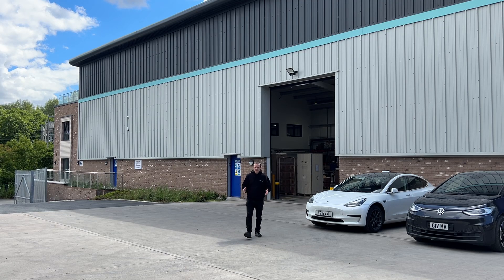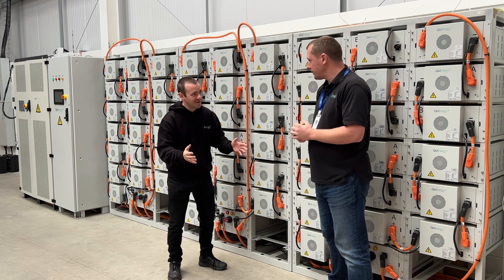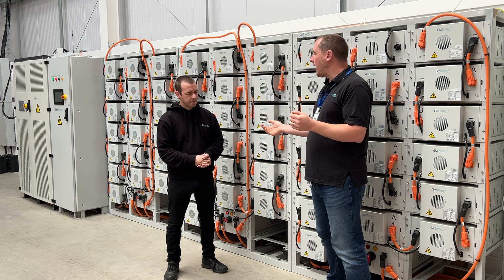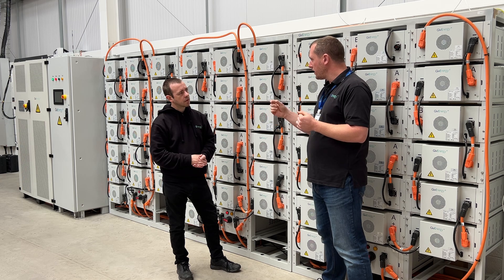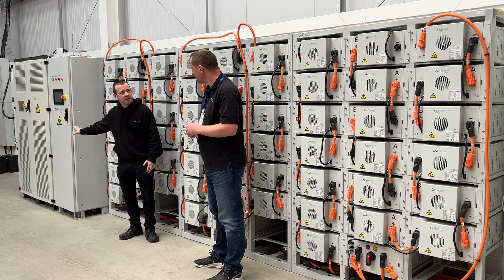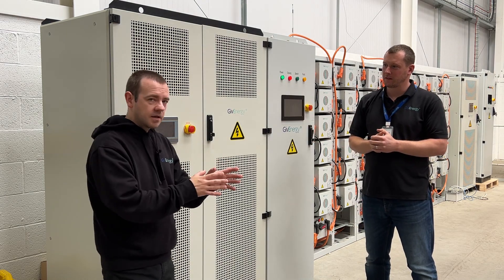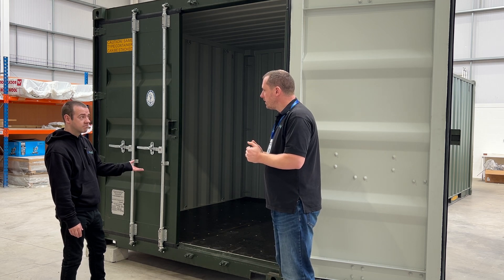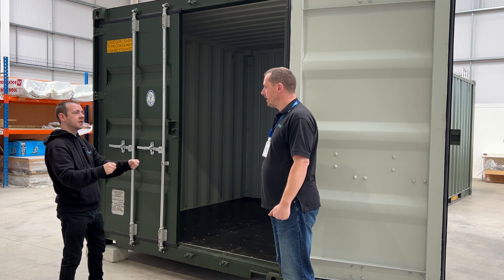Commercial Level Batteries! How Big Do They Go?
GivEnergy don't just do residential batteries, they do commercial large battery installations as well. So what are they for and how big do they go?